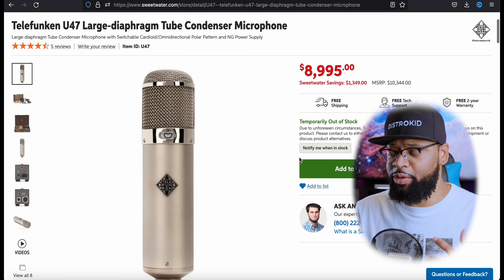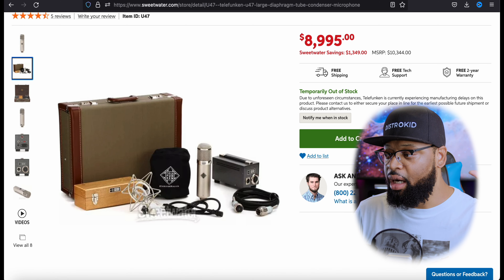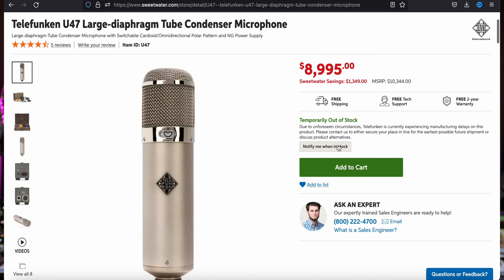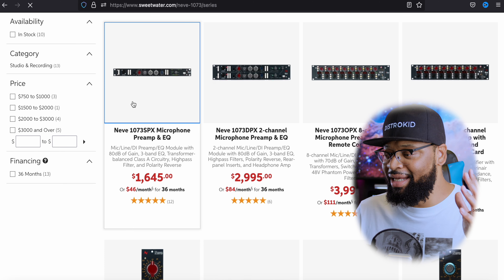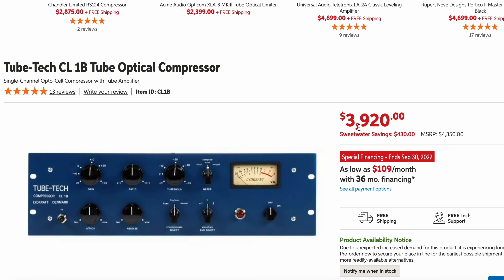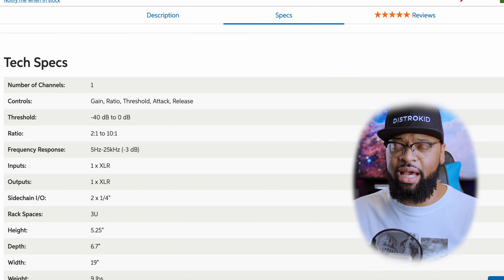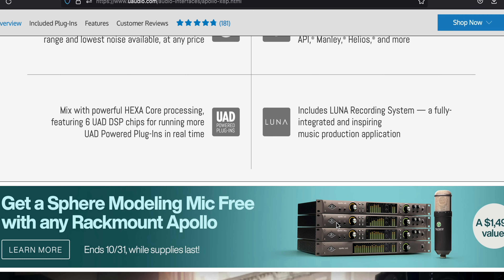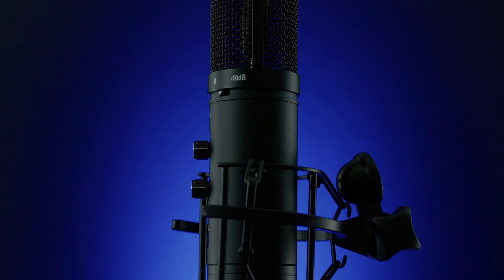Kendick Lamar's EPIC $15,000 Vocal Chain | Best Vocal Chain 2022